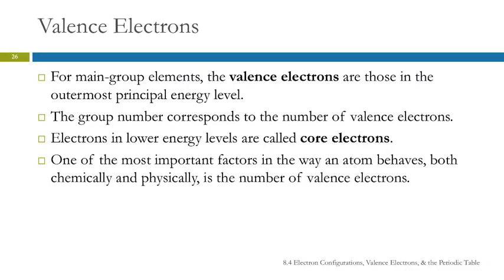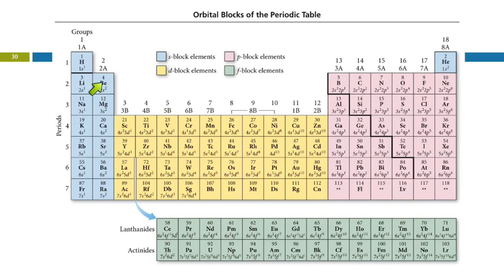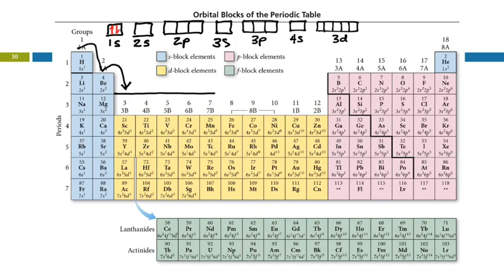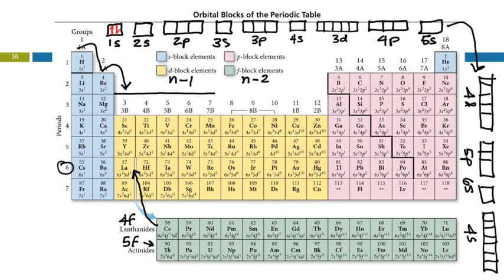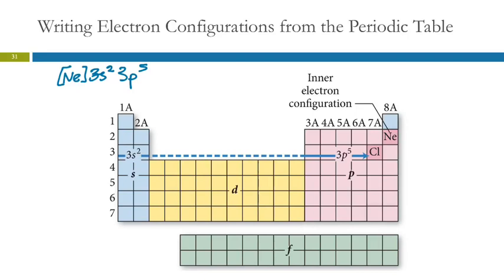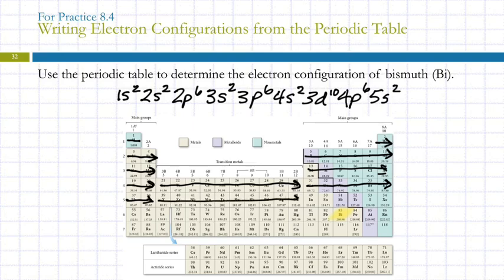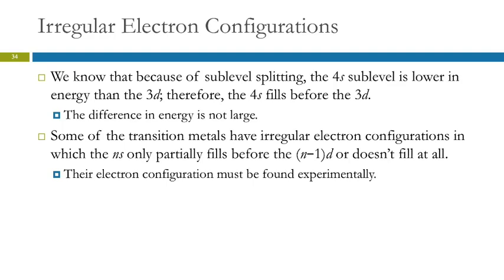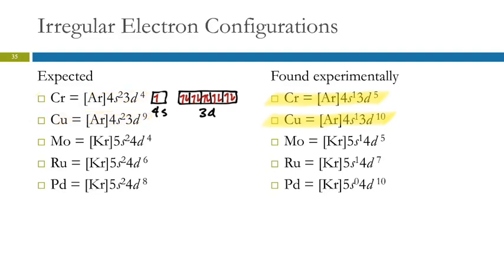8.4 Electron Configurations, Valence Electrons, & the Periodic Table